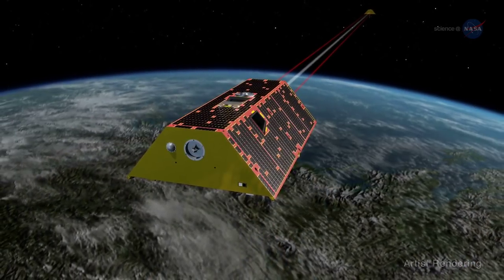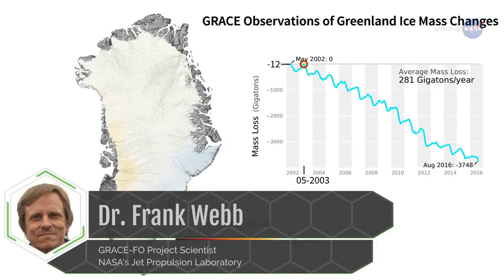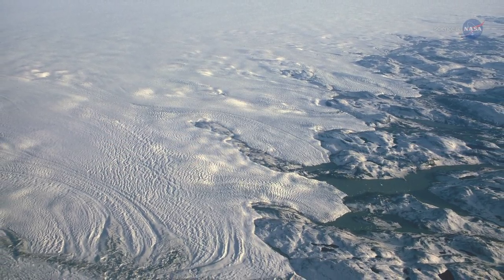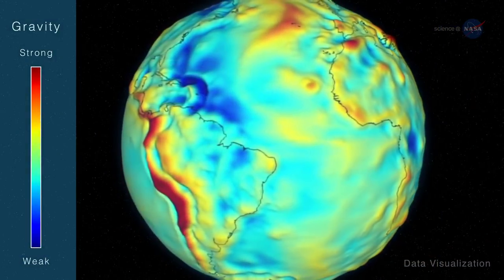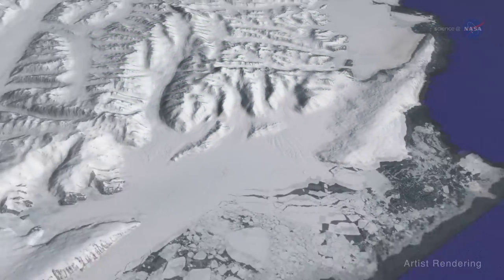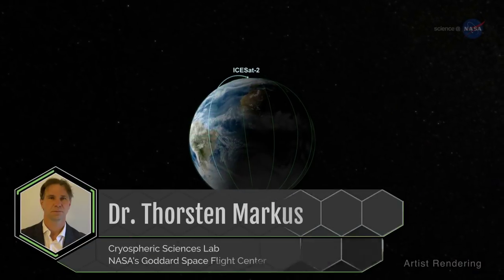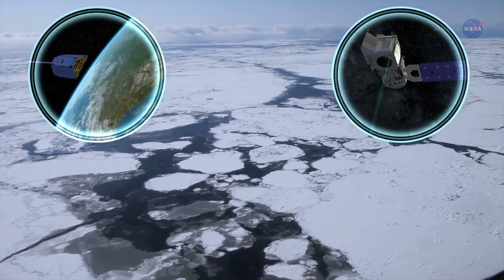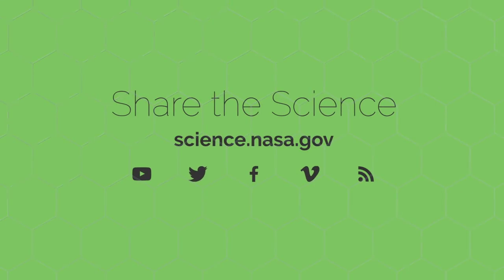NASA ScienceCasts: Cool Ways of Studying the Cryosphere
NASA missions are helping scientists study the cryosphere - the many forms of ice found on Earth.